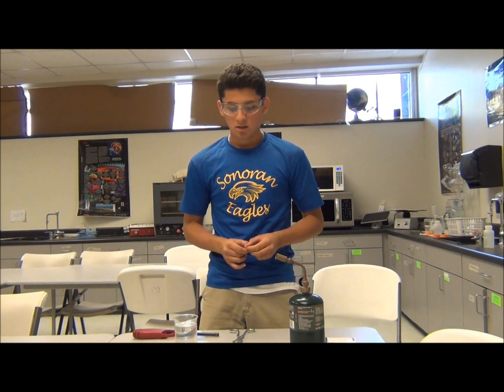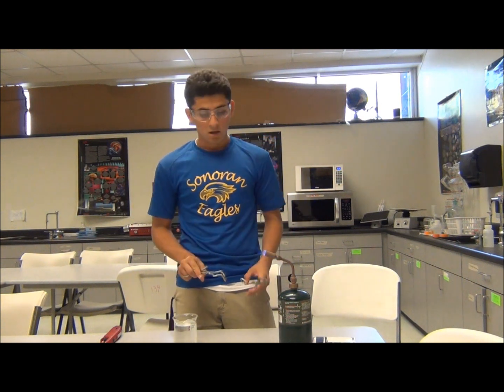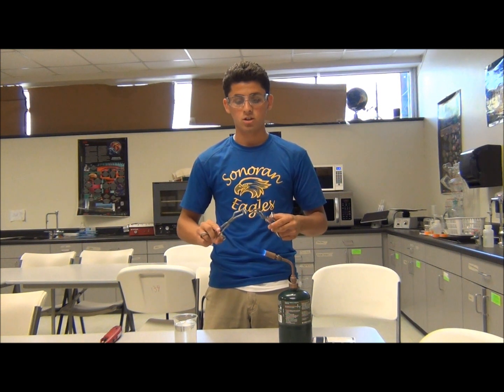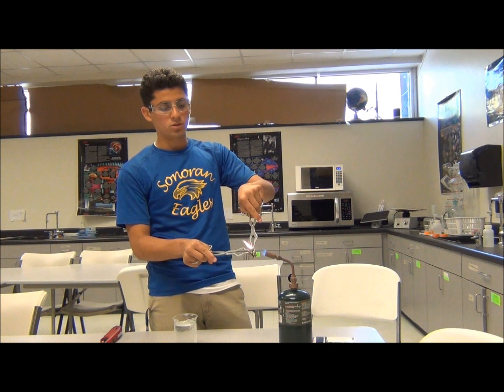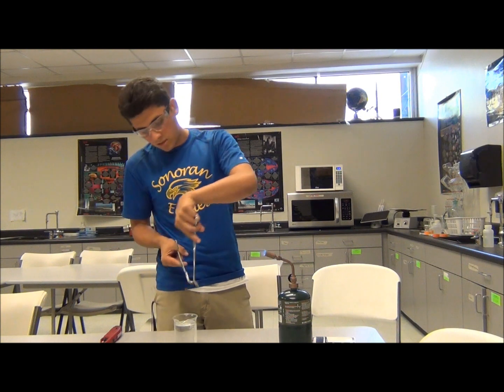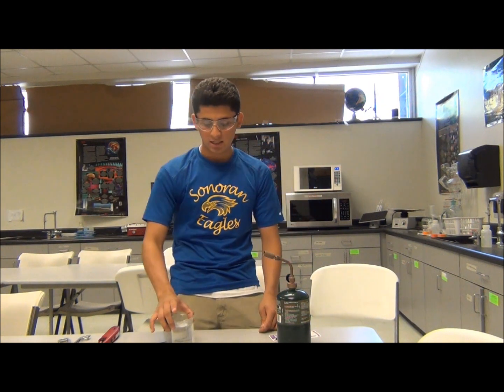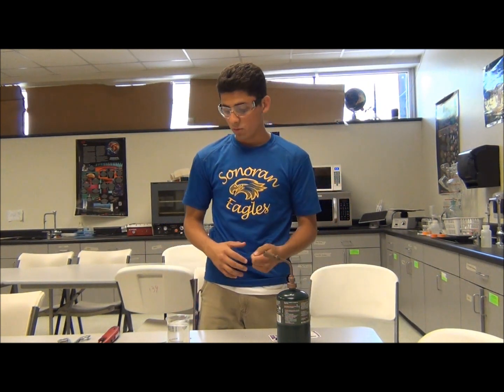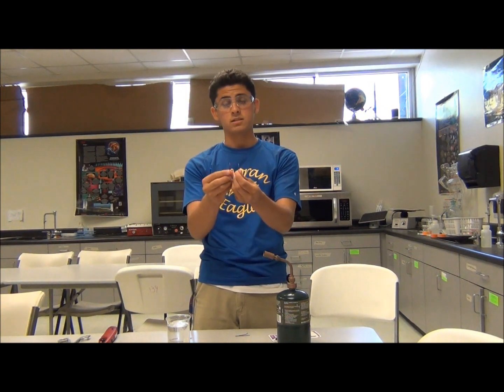Annealing and tempering steel- Sonoran Science Academy Tucson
Dakota Rocha is performing his science demo